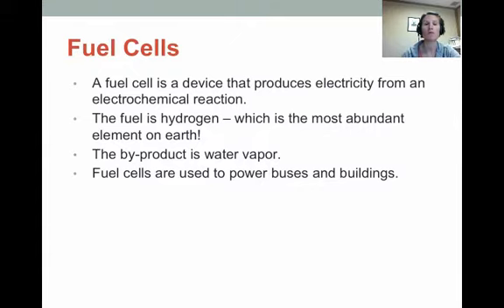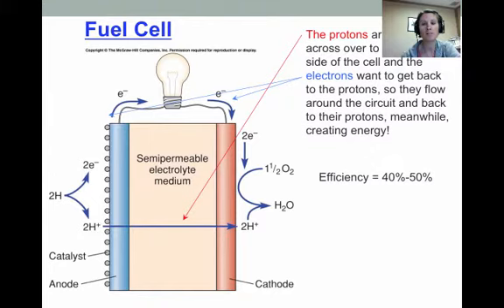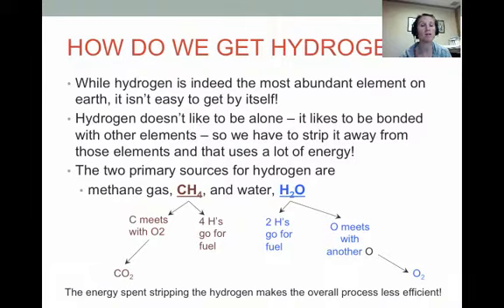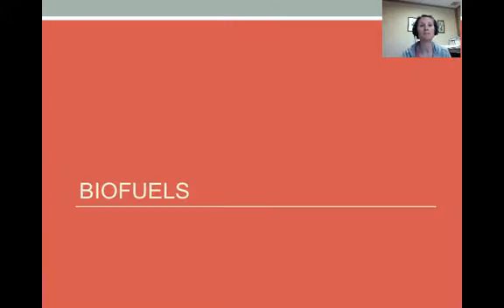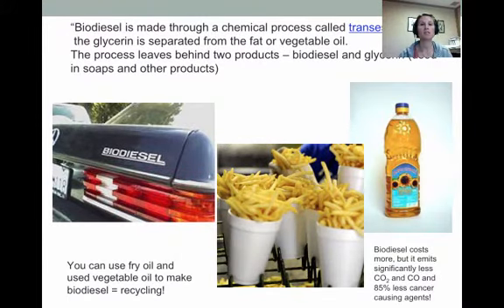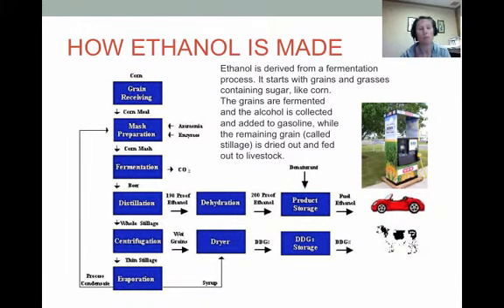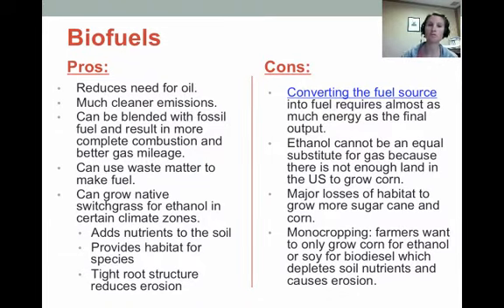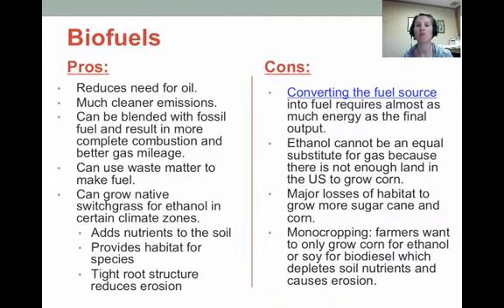Fuel Cells and Biofuels